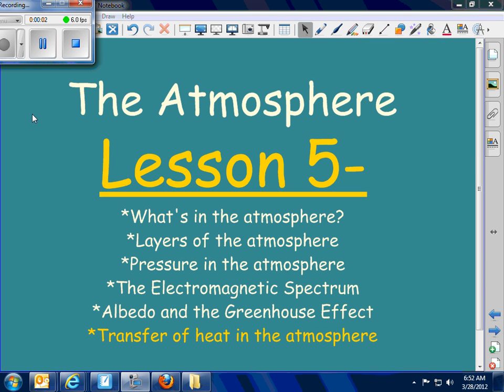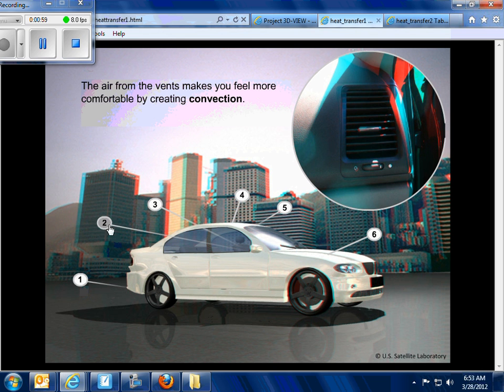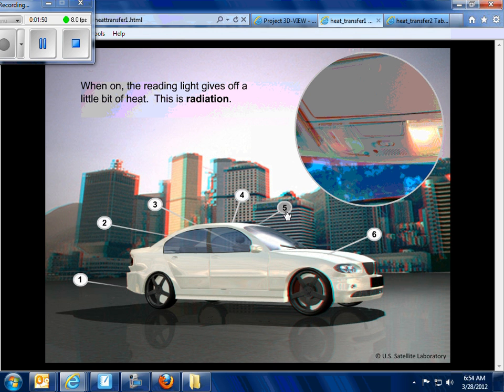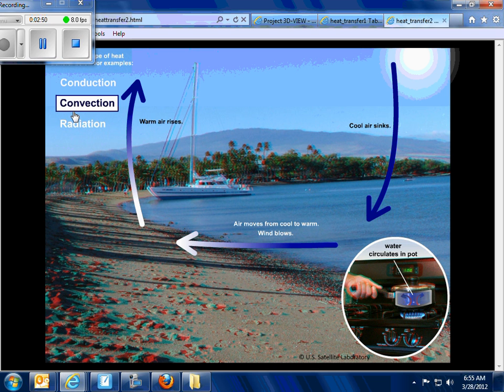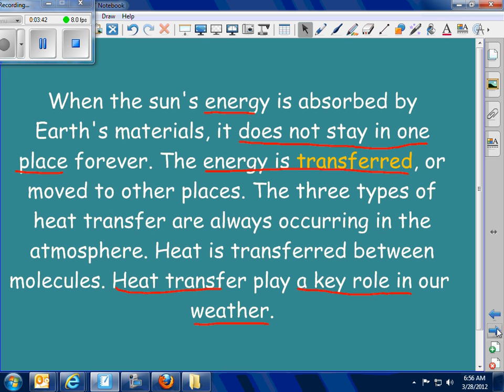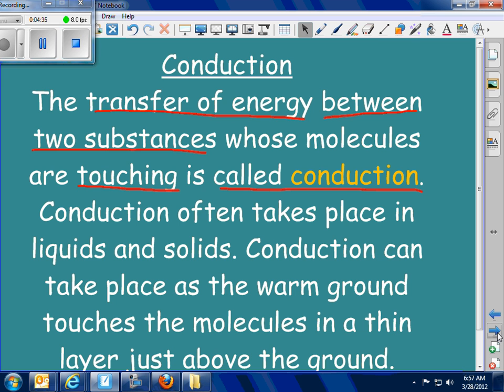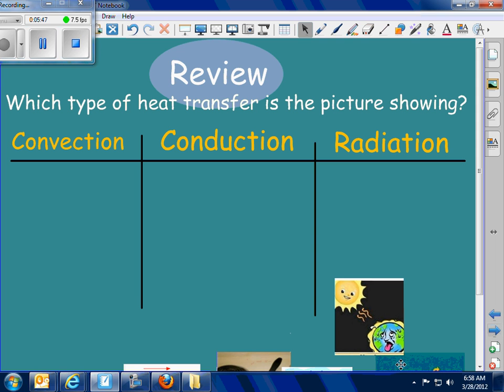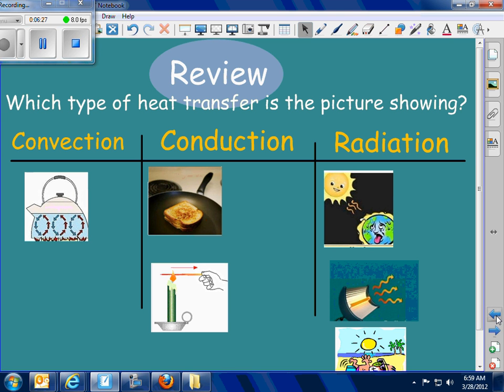Heat Transfer in Atmosphere March28 0700